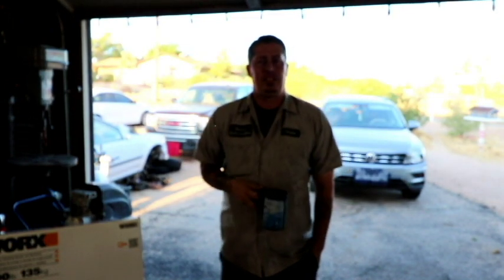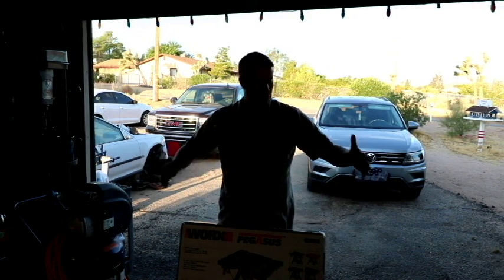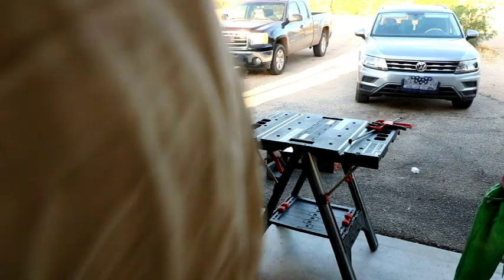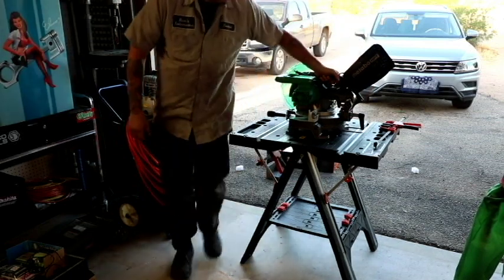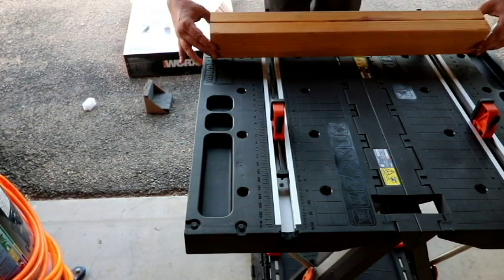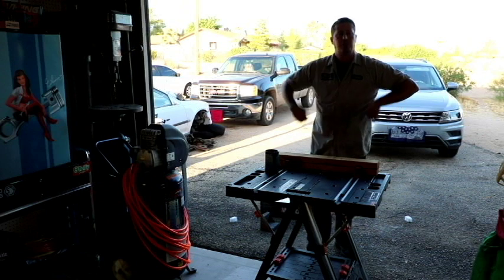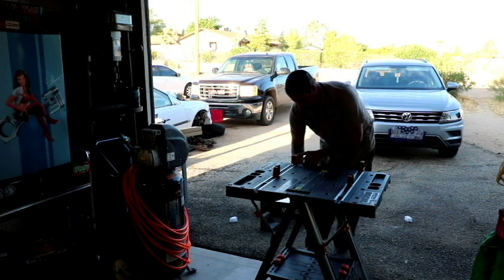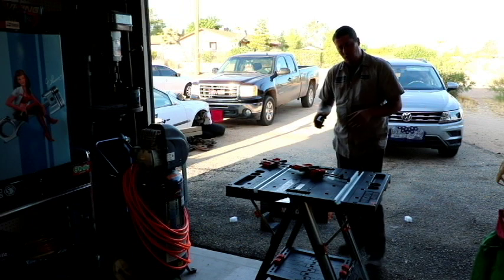WORX PEGASUS SAW HORSE WORKBENCH 1st IMPRESSION’s!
Quick Link to Amazon will take you to the Worx Pegasus Saw Horse Workbench for Pricing & further Details!

WORX Pegasus Multi-Function Work Table and Sawhorse with Quick Clamps and Holding Pegs – WX051: